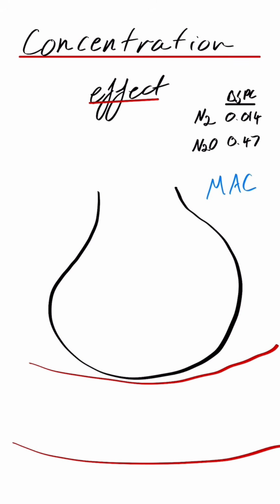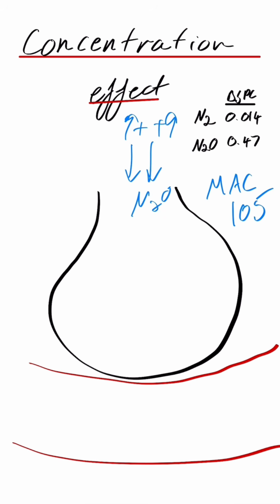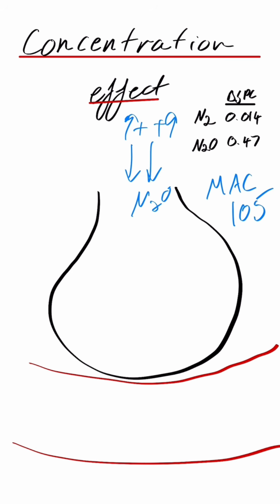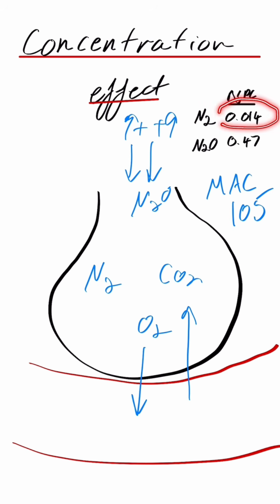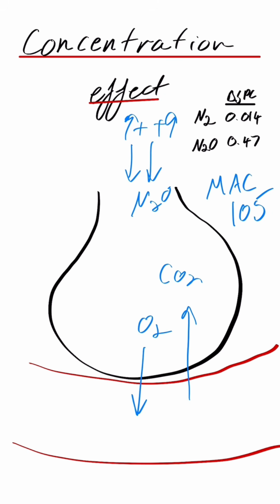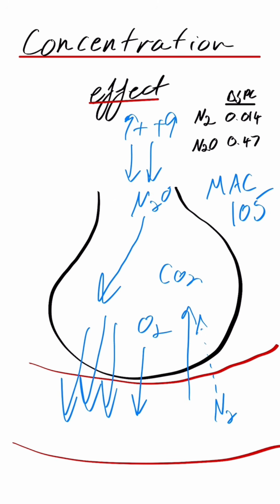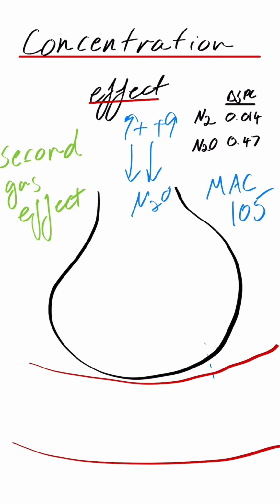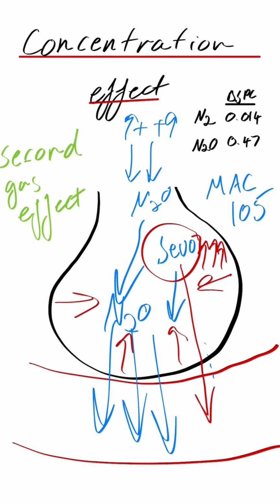Concentration effect and second gas effect 🌬️💨